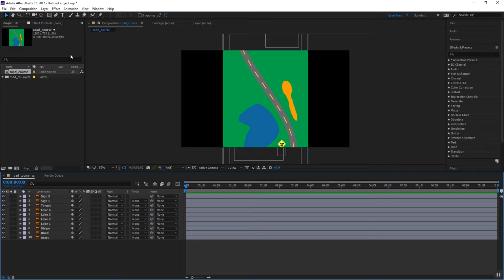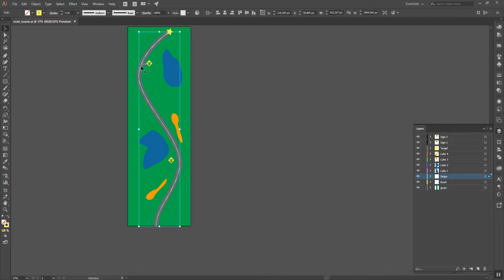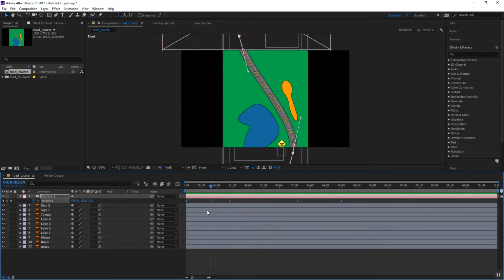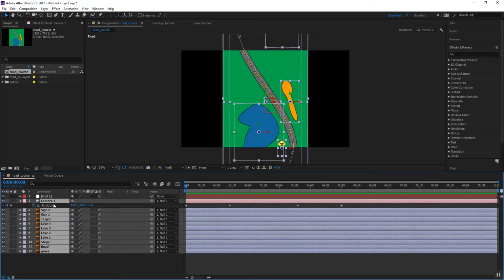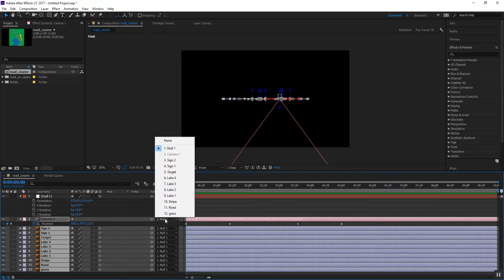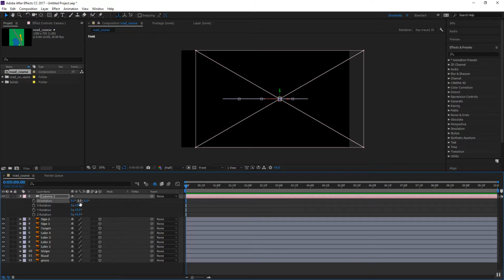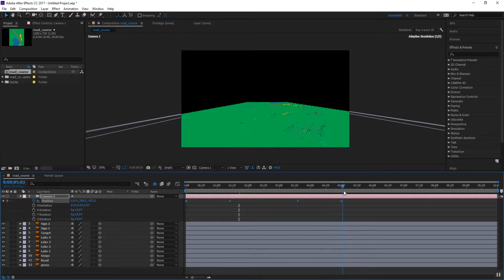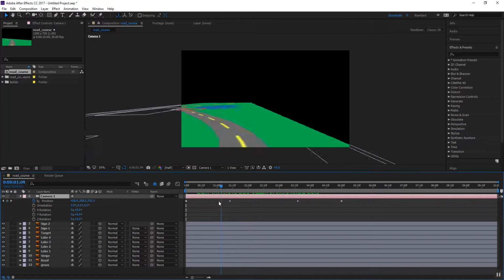After Effects - Intermediate - Rotating camera paths and animations in 3D Space